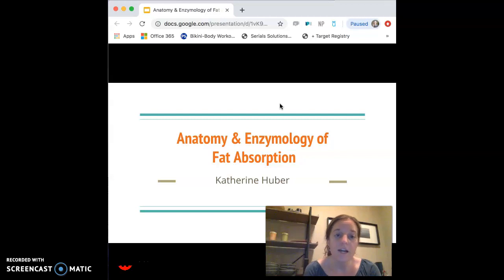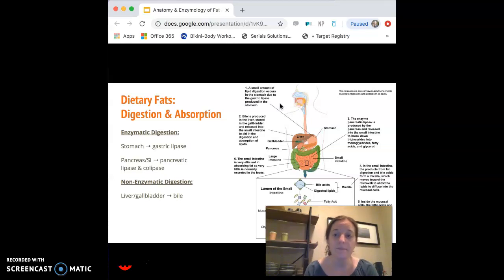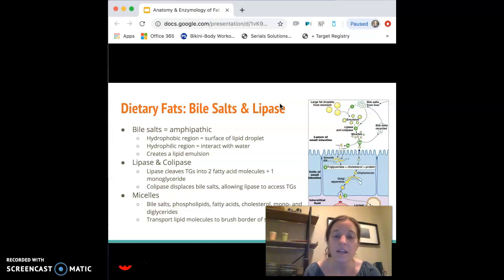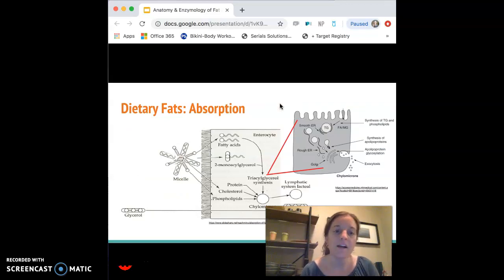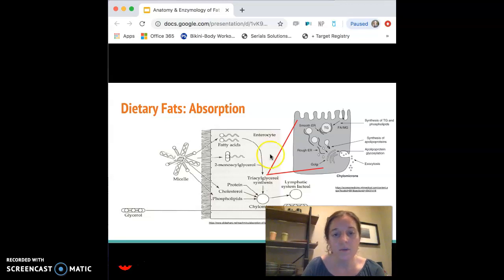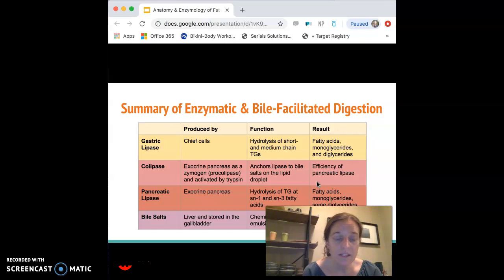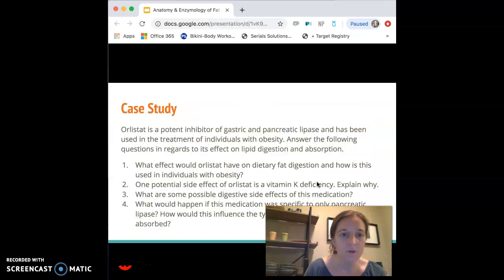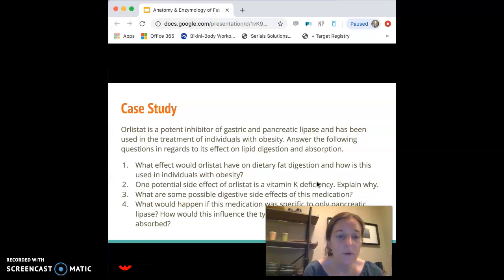Anatomy & Enzymology of Fat Absorption